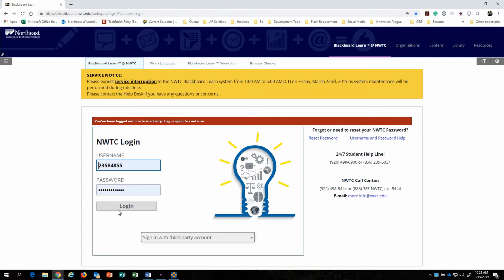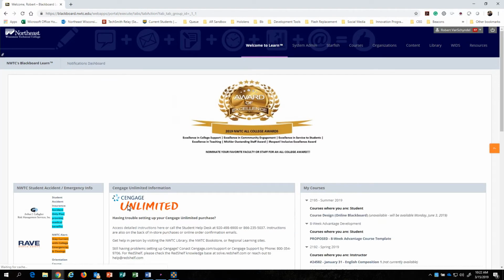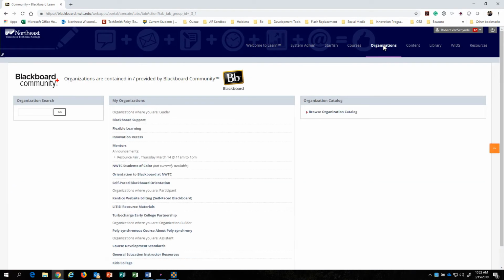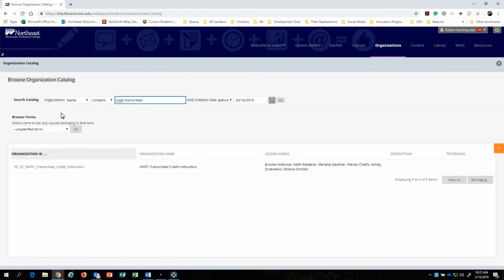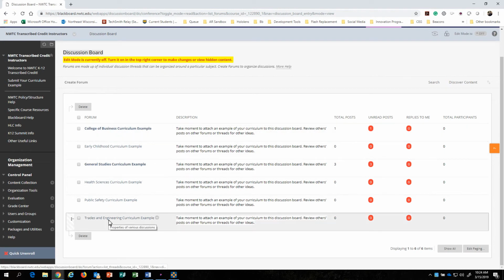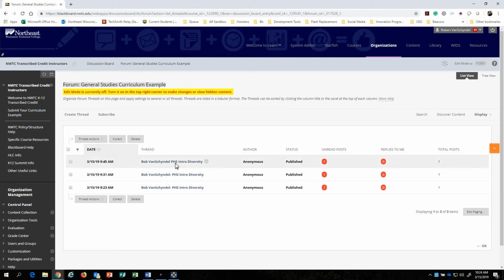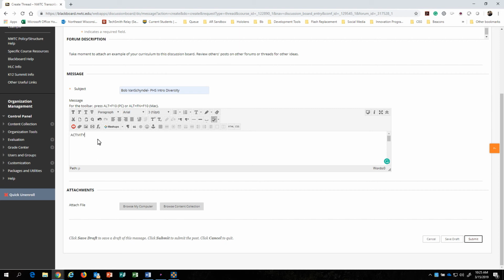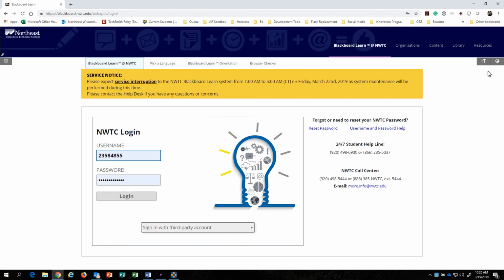NWTC K12 Summit Request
How to log in to Blackboard and submit your curriculum example for the upcoming NWTC K12 Summit.